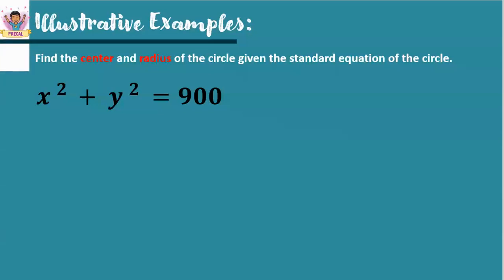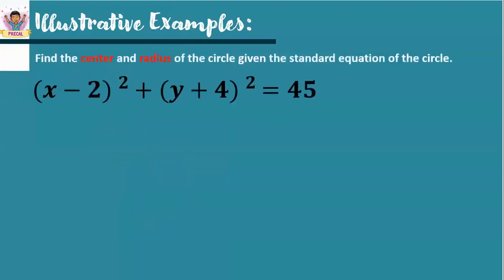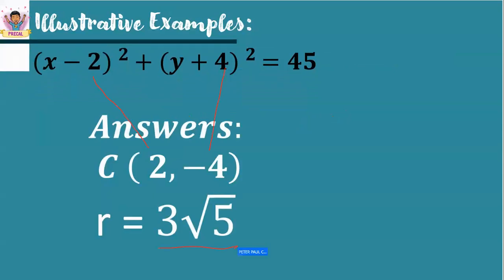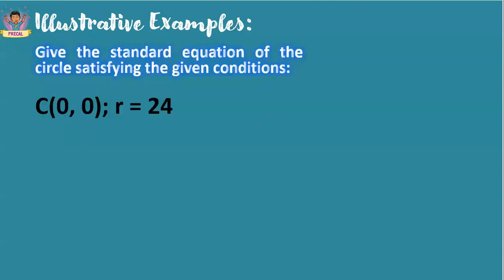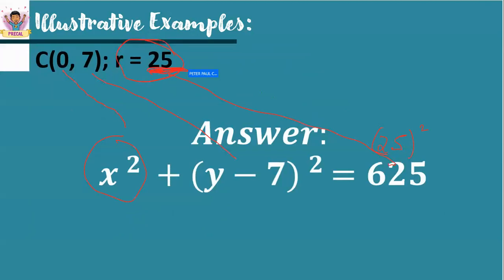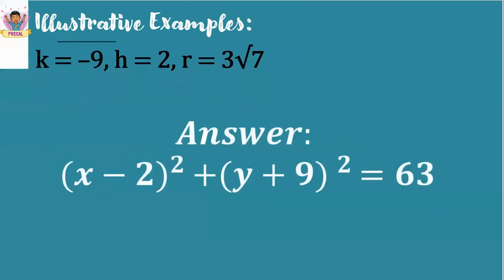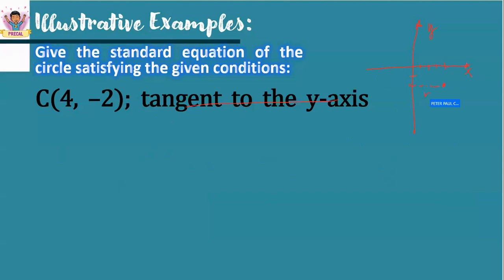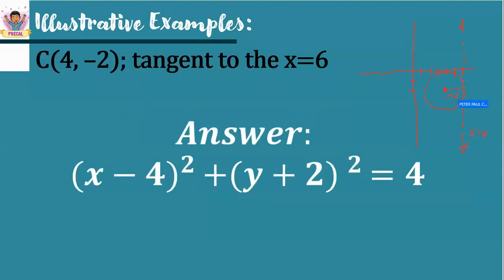Writing the Standard Equation of the Circle and Finding C(h,k) and r (Precalculus)